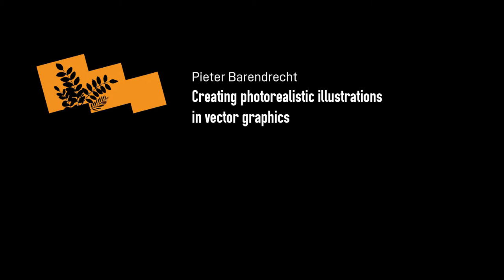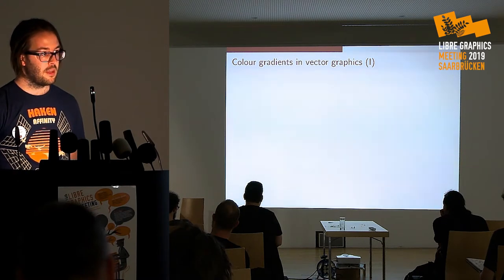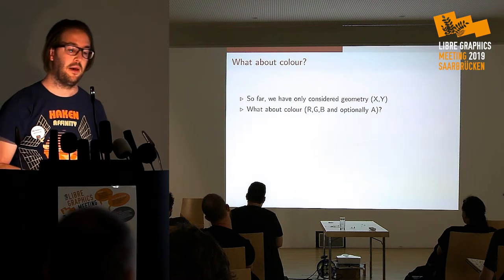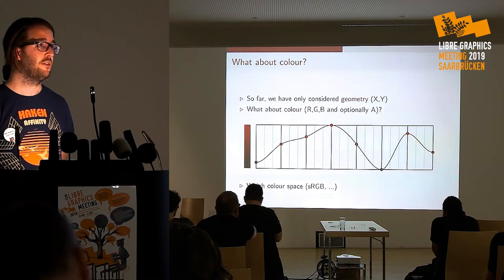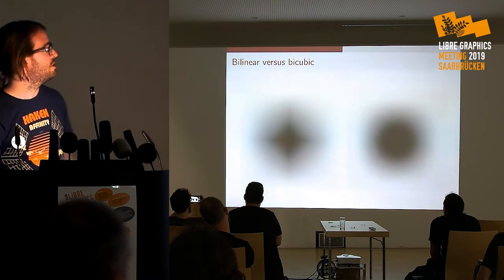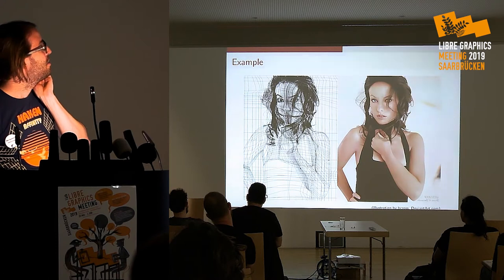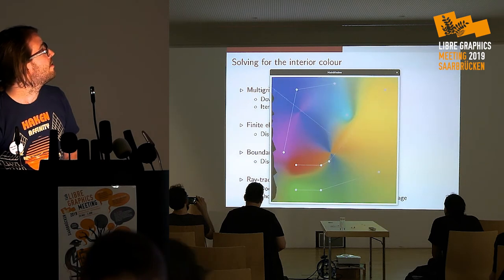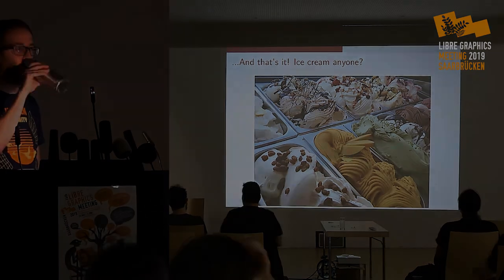LGM 2019 – Creating photorealistic illustrations in vector graphics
Pieter Barendrecht
Creating photorealistic illustrations in vector graphics

Creating photorealistic vector illustrations is a challenging task. Tools such as the gradient mesh or diffusion curves facilitate the design process, but are often not versatile enough or require a workflow that differs significantly from the natural approach an artist would take. In this presentation we discuss the relevant vector primitives currently available and consider some recently proposed extensions. Finally, we look at the compatibility of these tools in the context of Inkscape and SVG 2.

Pieter Barendrecht obtained his BSc and MSc degrees in Mechanical Engineering from Eindhoven University of Technology, the Netherlands. He is currently pursuing a PhD in Computer Graphics at the University of Groningen, the Netherlands, focusing on the application of splines in vector graphics, numerical analysis and 3D modelling.

This presentation was recorded on Sunday, 2nd June 2019 as part of Libre Graphics Meeting 2019, at the Hochschule der Bildenden Künste Saar in Saarbruecken, Germany.